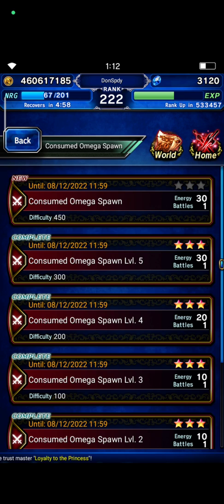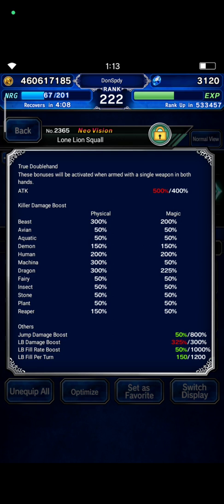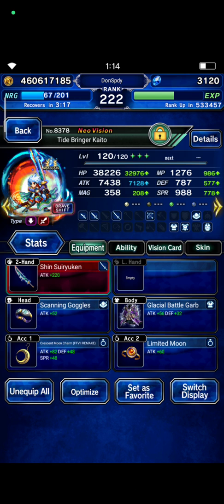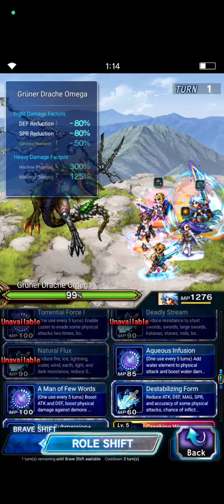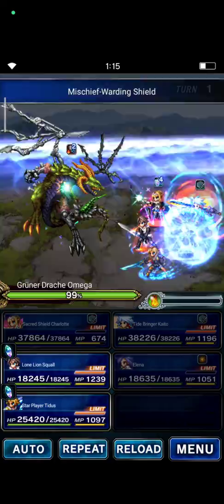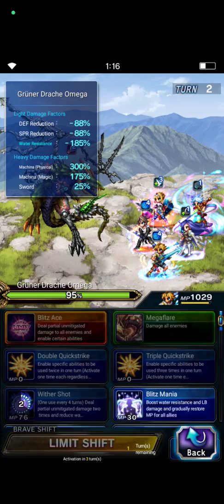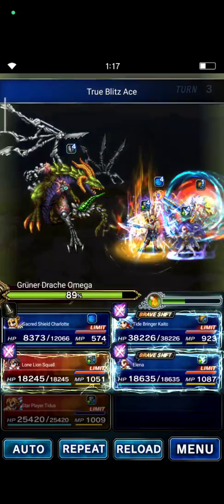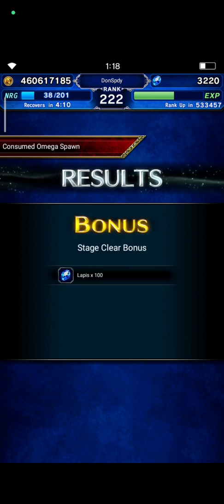Consumed Omega Spawn - 3TK Strategy ft. Kaito & 4 NVA Units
Welcome to Consumed Omega Spawn, fams!

I hope this strategy can be helpful in case if you don't have powerful NV units to clear it in 3 turns.

Thanks a lot for supporting me as always, fams!